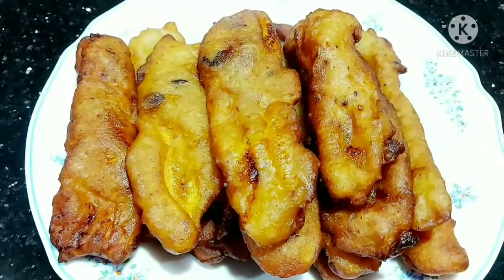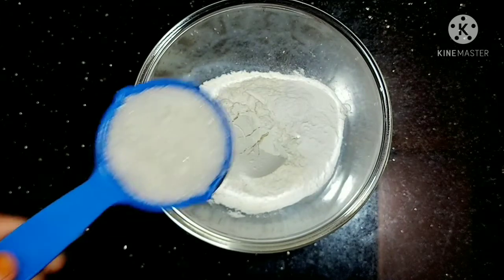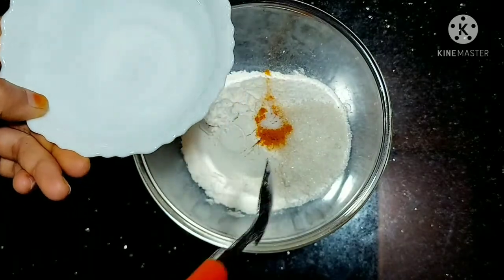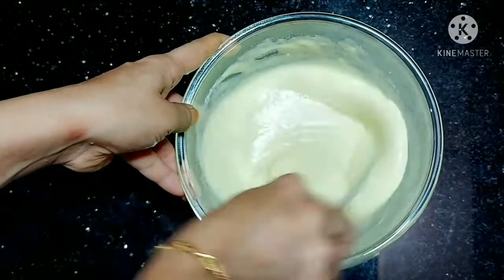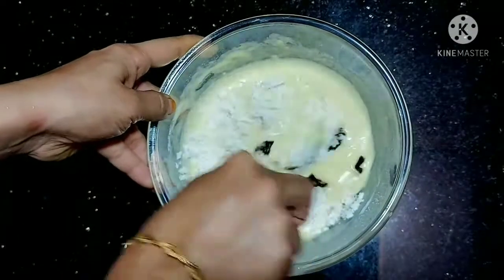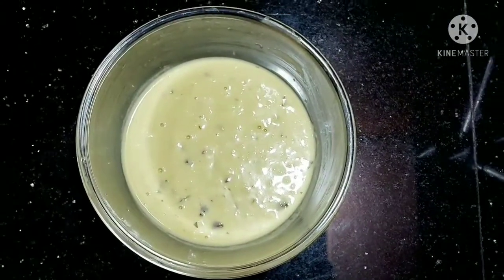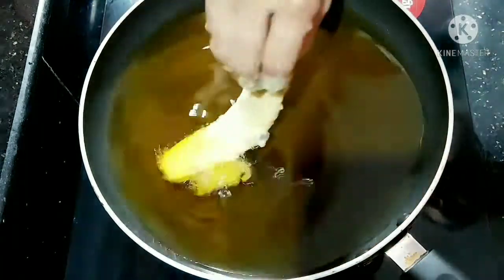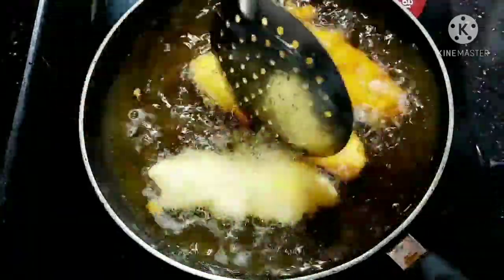പഴം പൊരിക്കുമ്പോൾ ഈ ചേരുവകൾ കൂടി ചേർത്തു നോക്കൂ ഉഗ്രൻ ടേസ്റ്റാ /pazham pori